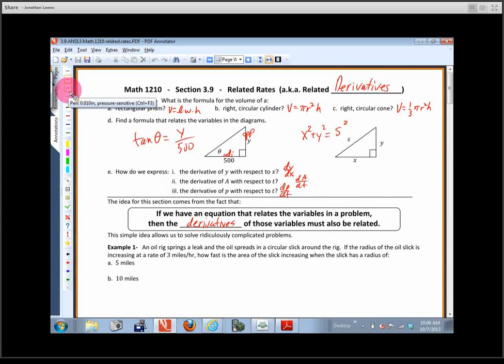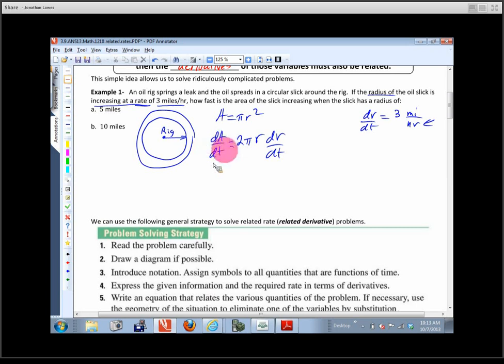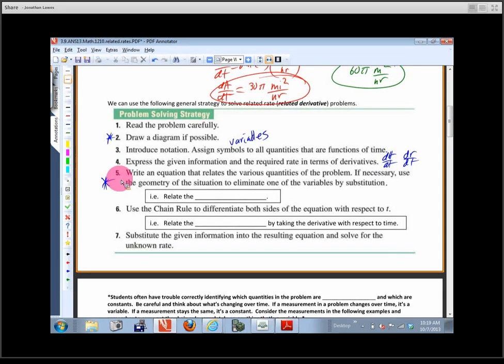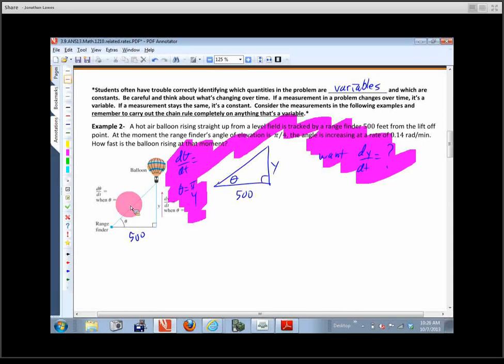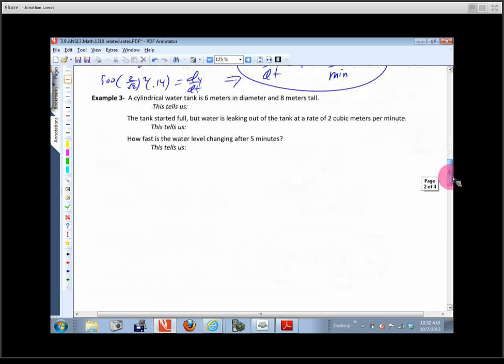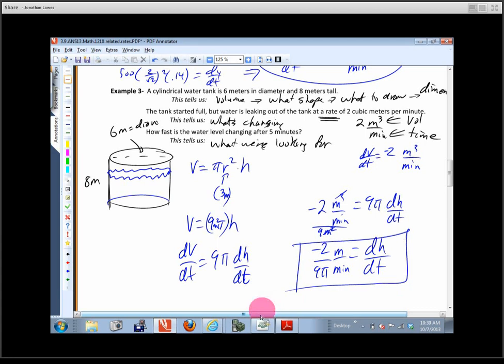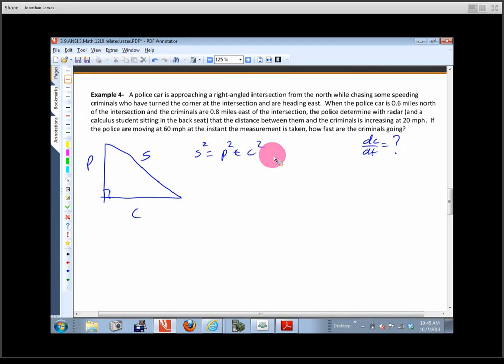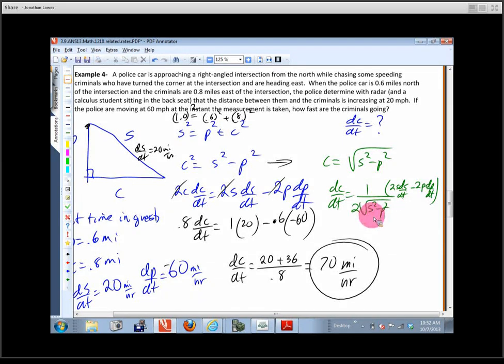Math 1210 Sec. 3.9 Part 1 - Related Rates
Find an equation that relates the variables, then differentiate to find an equation that related their derivatives.  Be careful, if a quantity is changing in the problem, be sure to represent it with a variable in your equation.